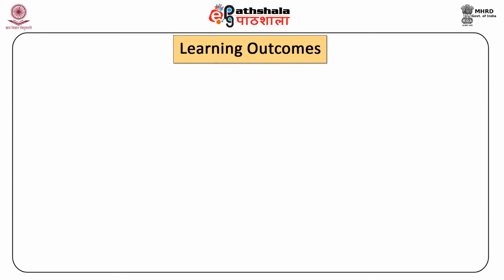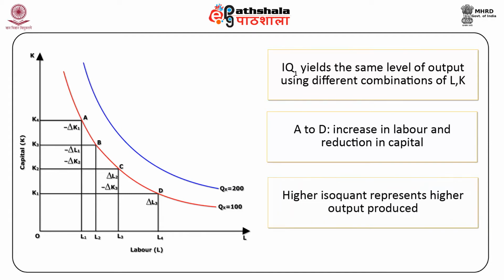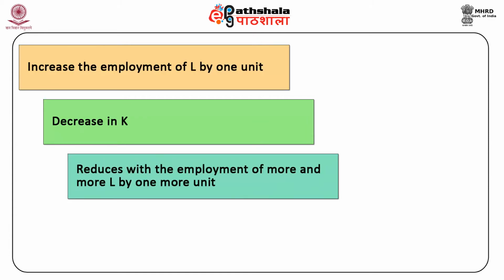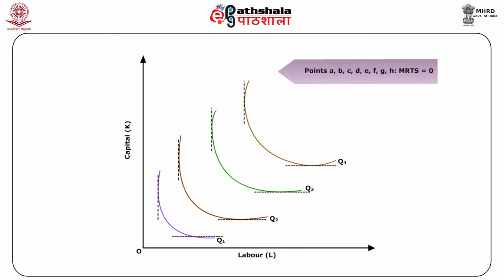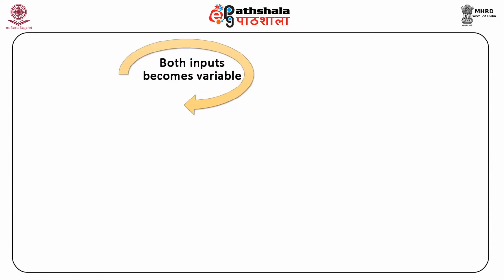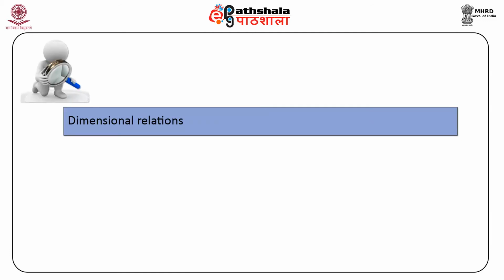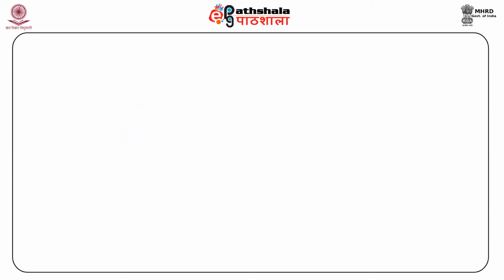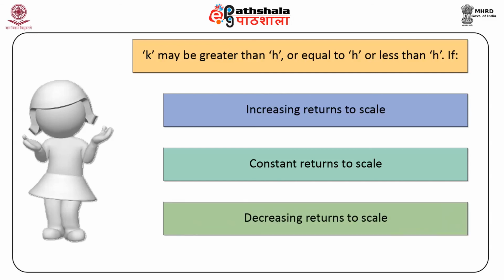Economics P-03 M-13. Production isoquants, law of production and equilibrium of the firm